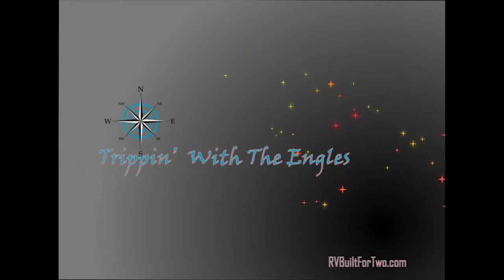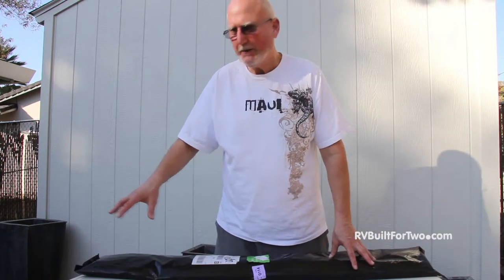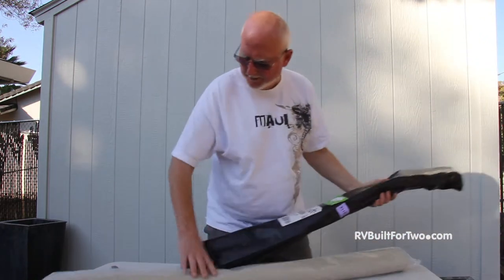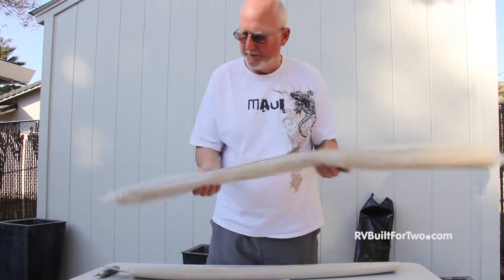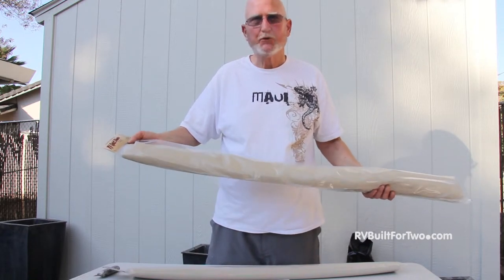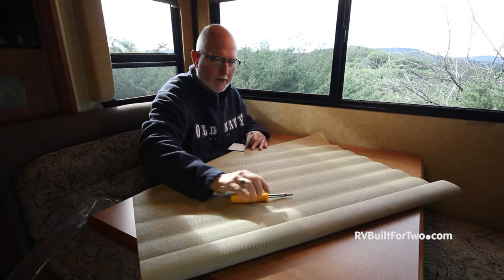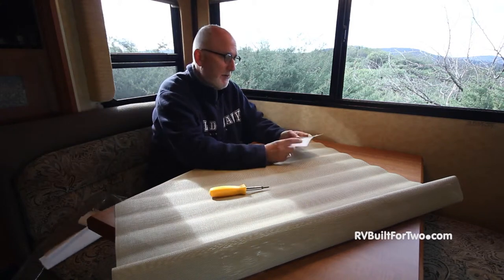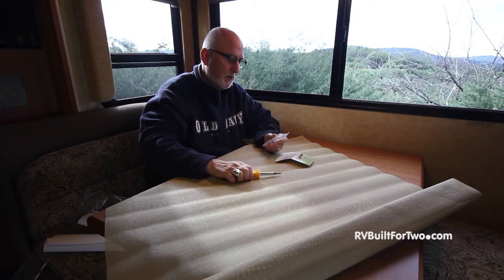RV QuickShades Unboxing and installation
Trippin' with the Engles present an Unboxing and installation video on RV QuickShades.